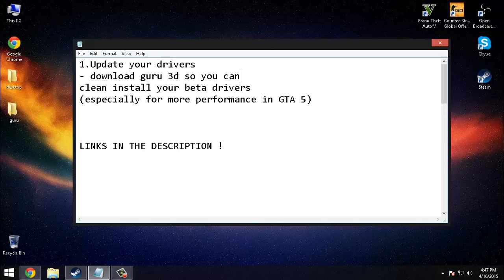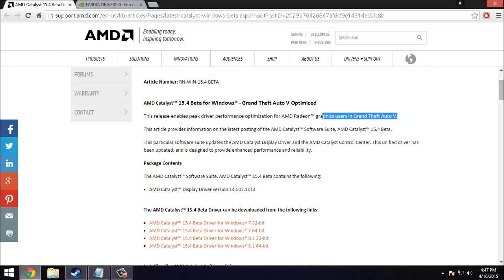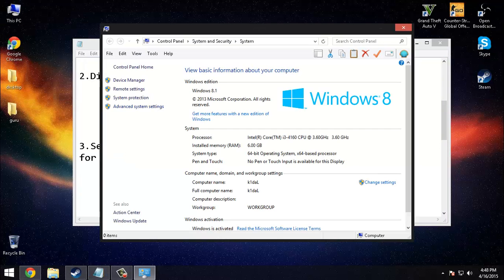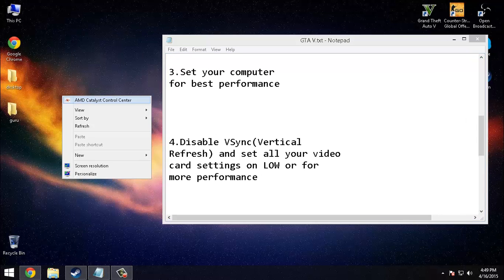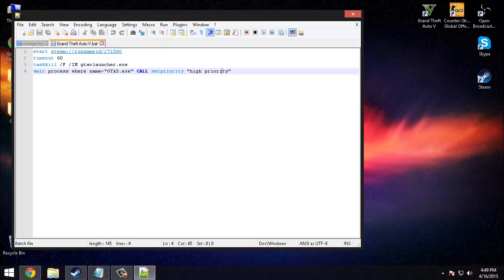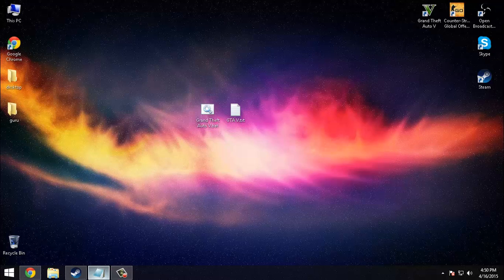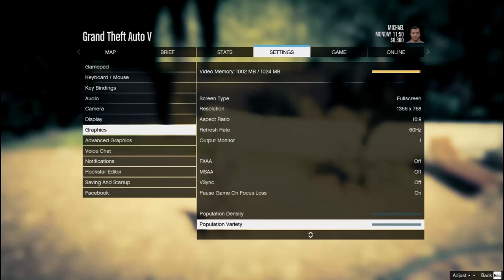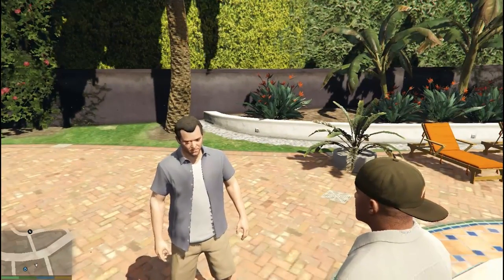[FIX] How to increase your FPS in GTA V - GTA 5 - Lag fix on PC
GTA 5 fps fix tutorial.
I will show you how to remove gta 5 lag, how to optize and fps fix or increase fps in lag fix GTA V.
Watch this tutorial if your GTA 5 suffers by :
- low fps in game
- fps drop
- slow frames
- stuttering problems

My PC specs :
►Video card : AMD HD 6670 1GB DDR5
►Processor : Intel(R) Core(TM) i3-4160 CPU @ 3.60GHz
►Motherboard : ASRock B85M-HDS, Socket 1150
►RAM : 6.00 GB / 1333Mhz
►Operating System : Windows 8.1 - 64 bit